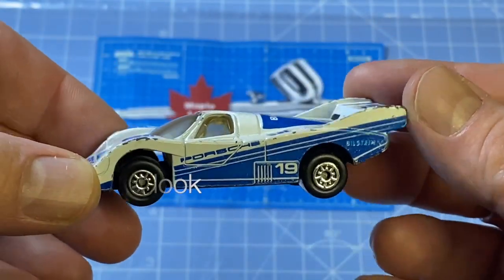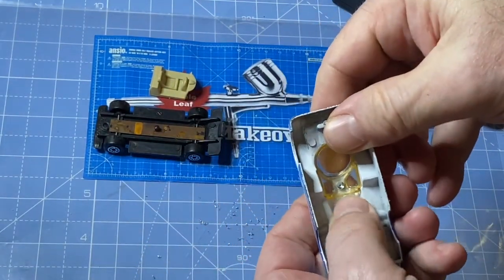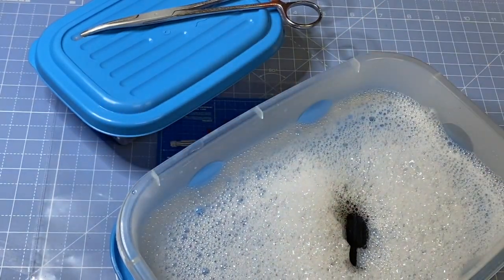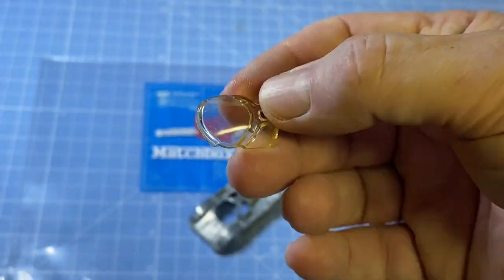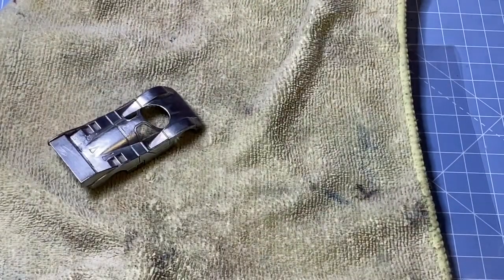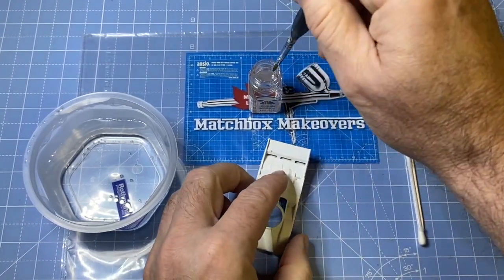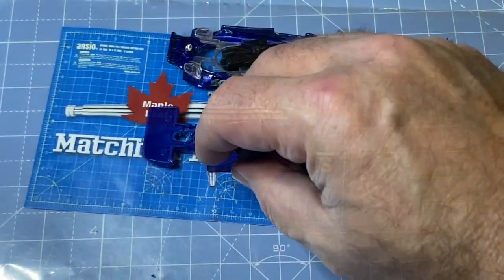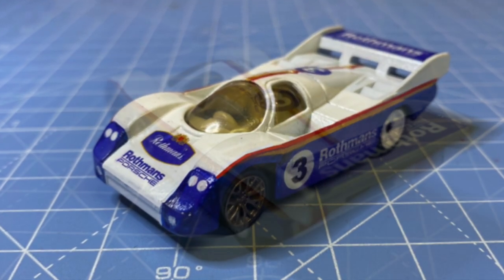MC Toy Porsche 956 (036)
On the bench today is an MC Toy Porsche 956, a race car legend.

The 956 made its debut at the Silverstone 6 Hour race in 1982, at the second round of the World Championship for Makes with Jacky Ickx and Derek Bell driving for the factory. After missing the following round at the 1000 km Nürburgring for developmental reasons, the Ickx/Bell unit reappeared at the 24 Hours of Le Mans. They led the race for the entire 24 hours, eventually taking the overall win - their third win together. The two other factory 956 followed them, so the three factory Porsches finished 1-2-3 in the order of their starting numbers.

With this model, Porsche not only won all of the FIA World Sportscar Championship titles between 1982 and 1984, it collected both the drivers’ and manufacturers’ championships on each occasion.

The overall all-time lap record for the demanding 20 km Nürburgring-Nordschleife circuit in the Eifel Mountains was achieved during the qualifying session for the 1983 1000km of Nürburgring, by Stefan Bellof, who drove his 956 around in 6 minutes 11.13 seconds, at an average speed of 202 km/h (126 mph), a record that would stand for 35 years.

The Porsche 956 is mounted upside down at the Porsche Museum in Stuttgart to symbolize the downforce is generated, which was purportedly enough for the car to continue to race upside down if the track were to be inverted.

Enjoy the Porsche 956 makeover. Your respectful comments are always welcome. Stay safe. Stay healthy.

Andrew Price
Basel, Switzerland

Want to learn more about the Porsche 956?

Want to donate some old, beat-up diecast cars by post for future makevovers? I’m especially interested in Porsche, Ferrari and Lamborghini models of any make (Hot Wheels, Matchbox, Corgi, Siku, Majorette et al) but beggars can’t be choosers, so I’m open to all brands and makes. Surprise me!

Andrew Price
c/o LAS Burg 24708
Colmarerstrasse 10
Weil am Rhein 79576
Germany

FYI: I don't collect, display or sell the cars. All Maple Leaf Matchbox Makeovers finished projects go to my local second hand store where they are bundled in bags of 3 and given to children for free.